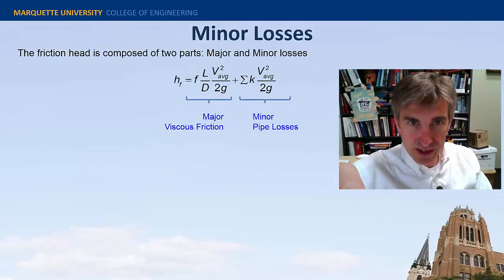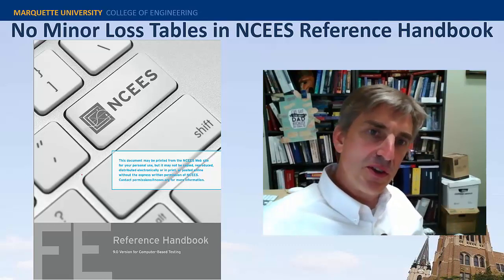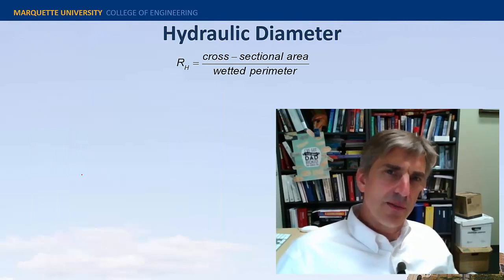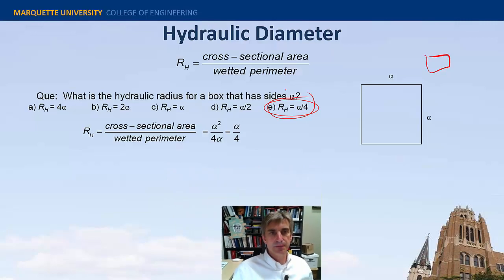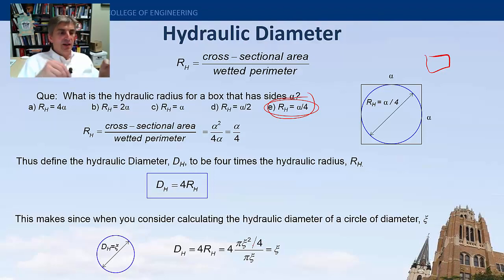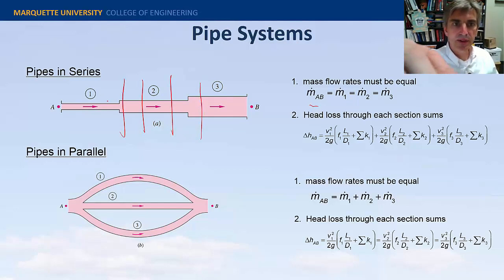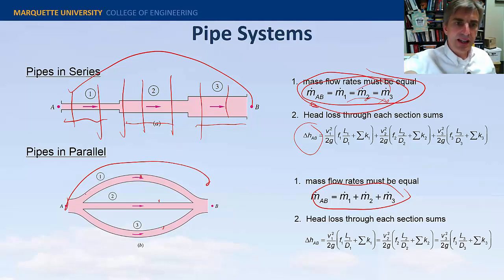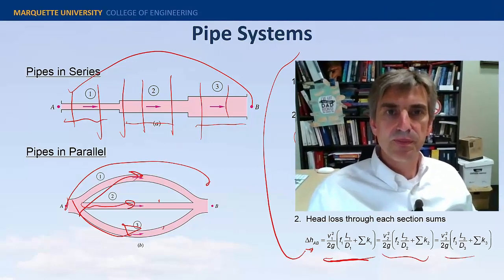2 7 EnergyEquation Part2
This is part of the FE review and fluid mechanics classes at Marquette University.  The material reviewed in this video is related to the integral form (control volume approach) of conservation of energy applied to a fluid system.